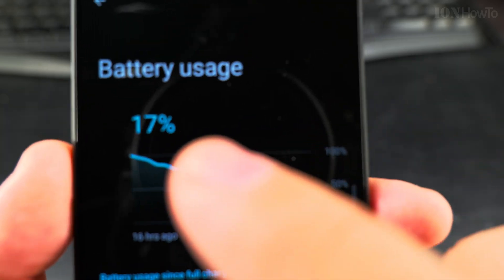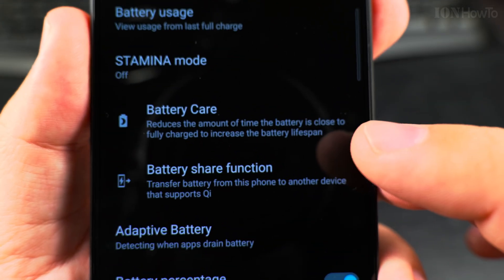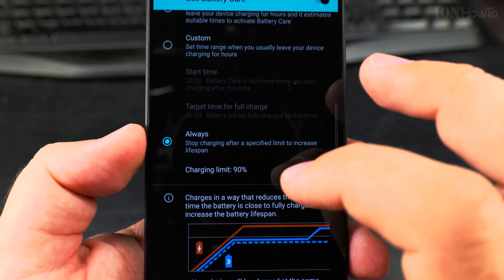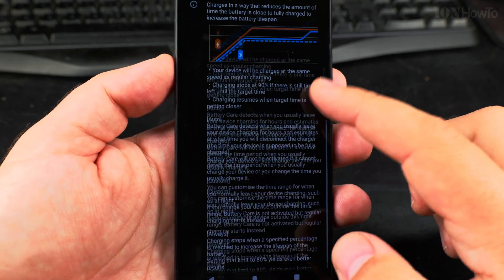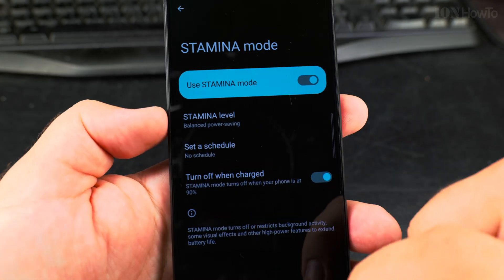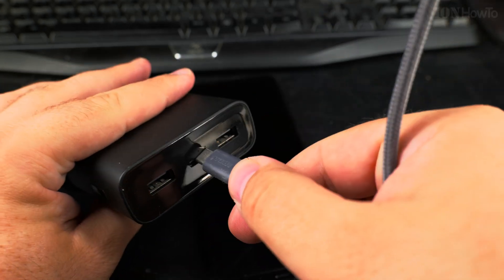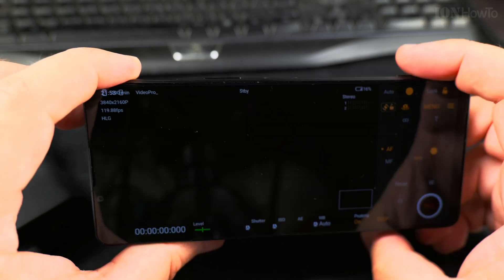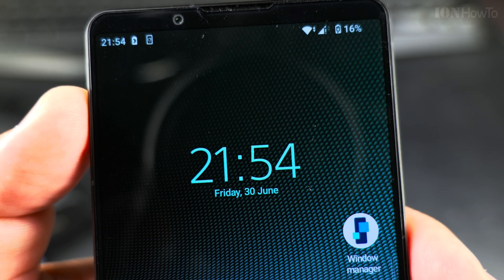Sony Xperia 1 V Battery Care Settings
Best settings to use on Sony Xperia 1 V for battery optimizations and extending the battery live of the Xperia 1 V.
Sony Xperia 1 V EU model charging settings overview and best settings to consider enabling.
Charging information after the first charge on the Xperia 1 V.

Chapters:
00:00 Xperia 1 V Battery life settings
00:29 First battery charge usage statistics
01:05 Stamina mode
01:26 Battery Care Settings
03:32 Adaptive battery, battery percentage
03:44 Battery share function
04:00 Enabling Stamina mode
04:43 Charging cable and Xiaomi power bank
05:34 Overheating, Cameras, buttons and design
06:07 Dedicated photo button Camera Pro app start speed
06:18 Video Pro app
06:38 Charging

My new Sony Xperia 1 V EU model is finally in my hands and I am using the Xperia 1 V.
I will use it and test it.

What would you like to know about it?
Typing it from its juicy Android keyboard.

A few things so far I noticed:
4K 60 gets hot fast but no temp warning so far in normal use.

Transferred from my old Xiaomi all settings and apps are surprisingly easy but Xperia 1 V became very hot while doing it.
Even had the cameras disabled for high temp and only got fixed after a restart.

Overall this phone is a work of art hardware and software.
Will make some video tests and comparisons with the S23 Ultra in HDR video and photo.

I wish it was just a bit wider but not as wide as the S23 ultra.
Any info you are curious about or tests you want to see ask.

Sony Xperia 1 V Specifications:
Manufacturer: SONY
Model: XQ-DQ54
ROM: 256GB
RAM: 12GB
Color: Black
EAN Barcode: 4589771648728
Sony Xperia 1 V EU model XQ-DQ54
SKU: XQDQ54C0B.EUK

Any questions?